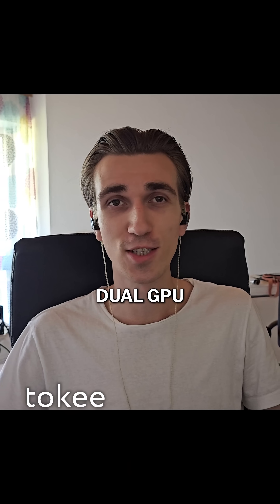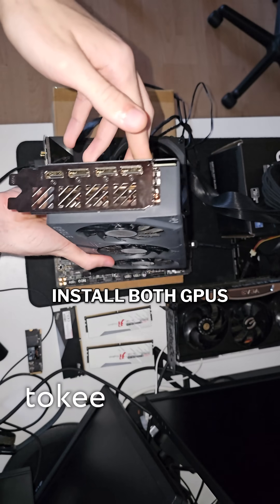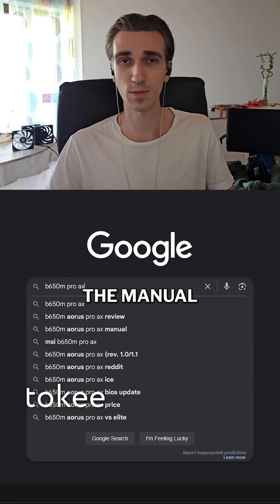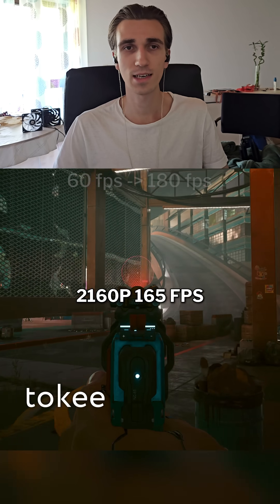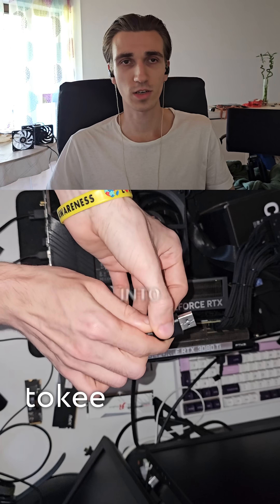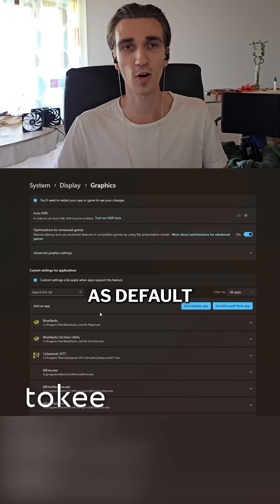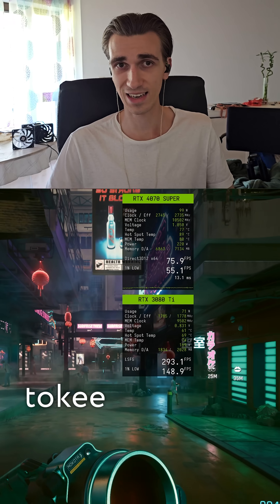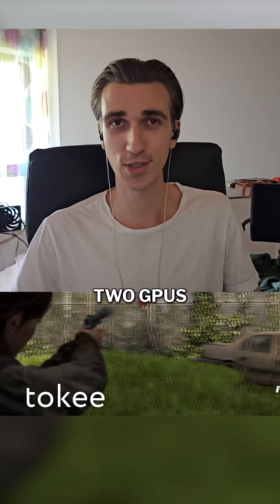Tutorial: Use Lossless Scaling to Fake Frames Like a Pro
The video gives a quick overview and tutorial on using a dual GPU setup for Lossless Scaling to create frames for nearly any game with almost zero latency.